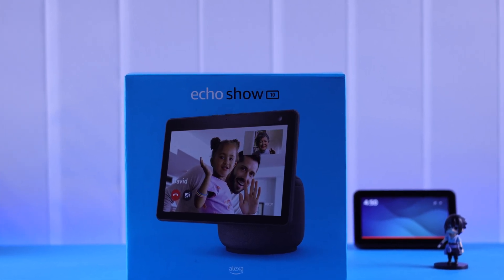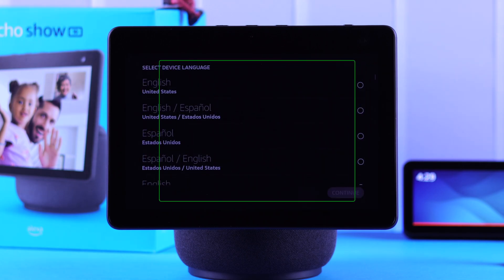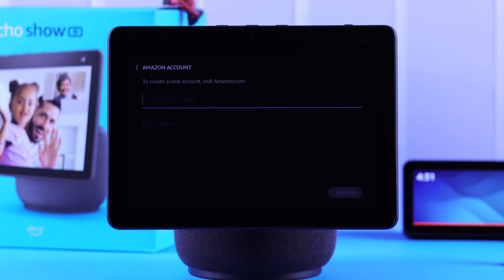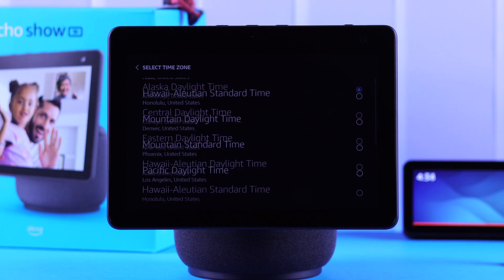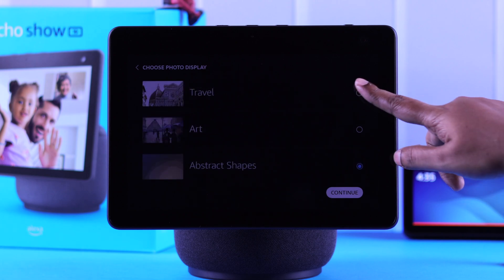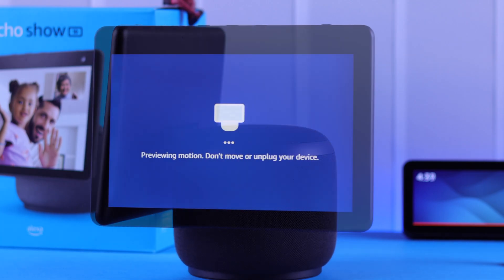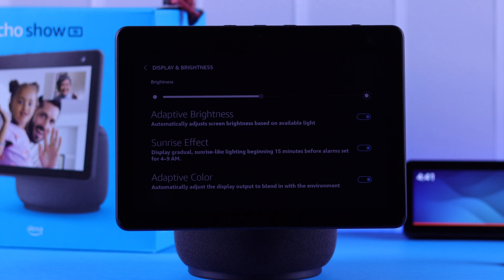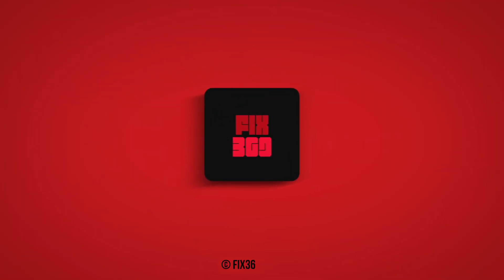How to Set Up Your Echo Show 10? [Beginners Full Guide]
Don’t know how to set up Echo Show 10 3rd Generation? Searching for the full beginner's guide to configure Echo Show 10 for the first time manually without using the Amazon Alexa App? Then you have come to the right video.

In this video, the Fix369 Team will show you the 3 quick and easy steps to set up your brand new Amazon Echo Show 10 (3rd Gen), no Alexa App Needed.

0:00 Amazon Echo Show 10 Set up guide for Beginners.
0:15 Step 1: Connect to Power and Select Language, WiFi, and Sign in to your Amazon account
1:03 Step 2: Follow the prompt and select Region, Time Zone, Photo Display
1:40 Step 3: Test Echo Show Rotation preview
2:10 Use Echo Show 10 after setting up